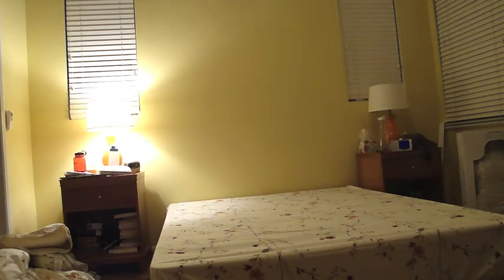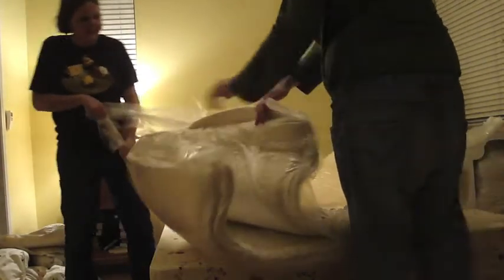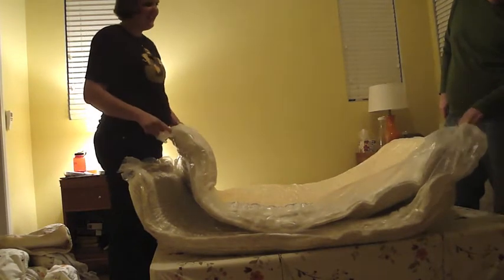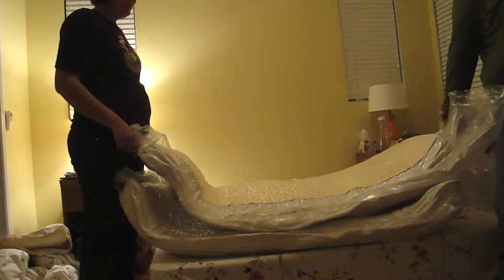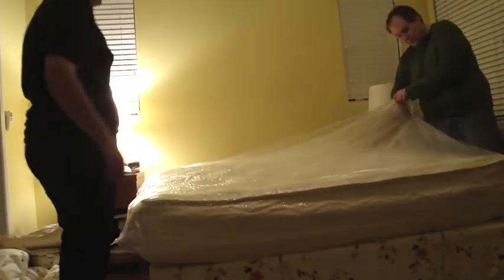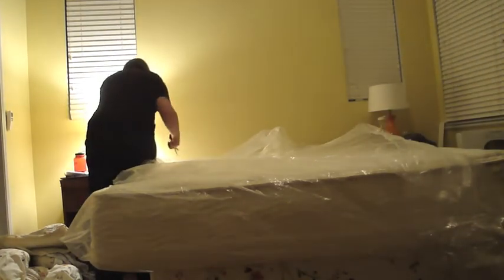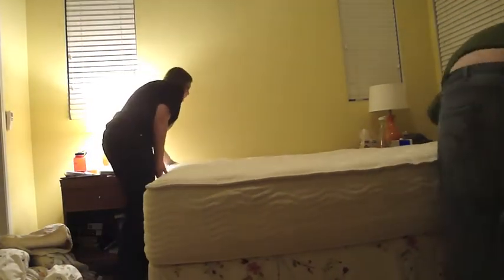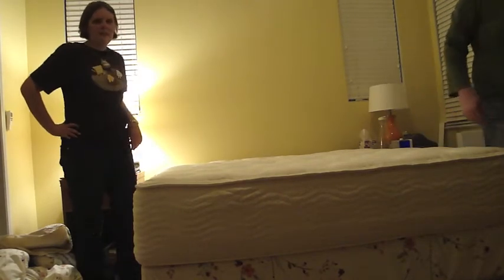Building our Bed in a Box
We bought a bed from bedinabox.com and it was delivered to our doorstep. After dragging it up two flights of stairs we had a real bed--inflating after the vacuum packing in less than 2 minutes!